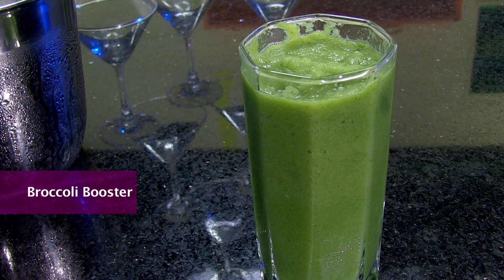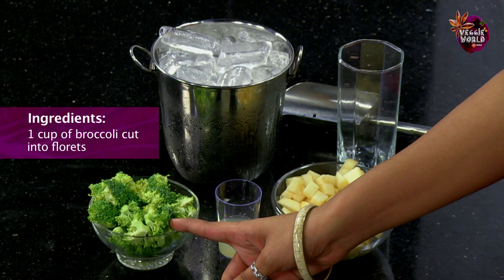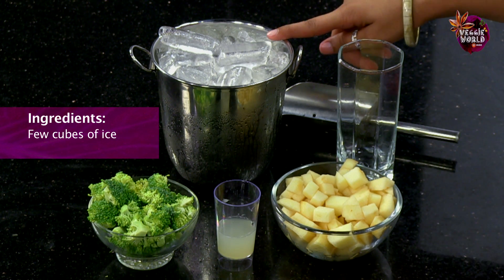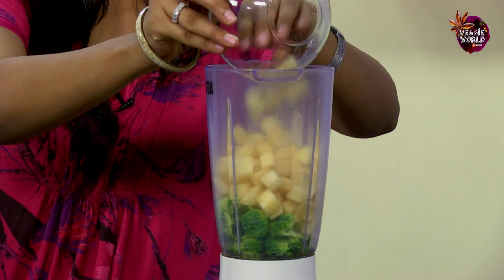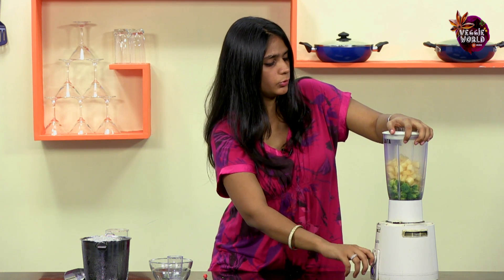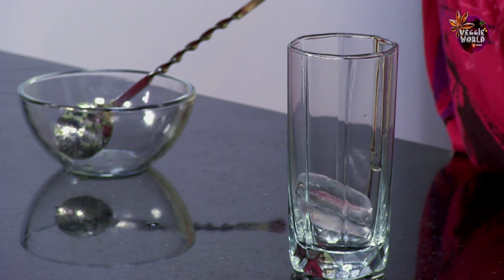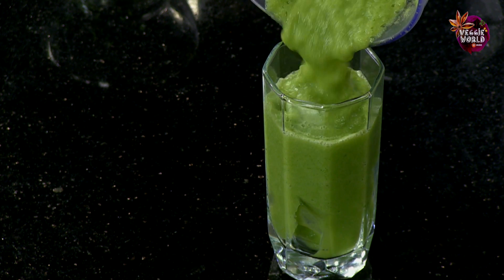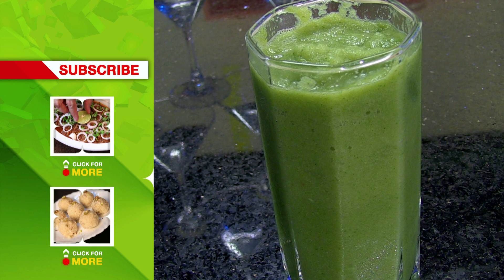Broccoli Booster By Arina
Broccoli has been called a miracle food. Learn how this nutrient-rich vegetable can be turned into a yummy drink and which enhances your diet and benefit your health.

Ingredients
1 cup of broccoli cut into florets
10ml of lemon juice
1 apple cut into chunks
Few cubes of ice